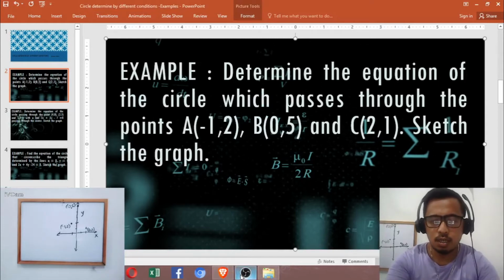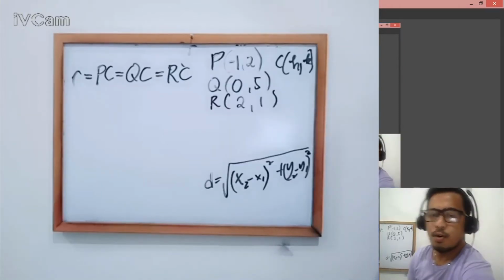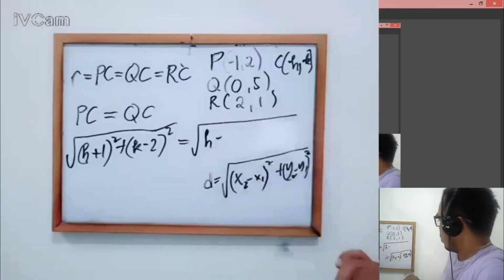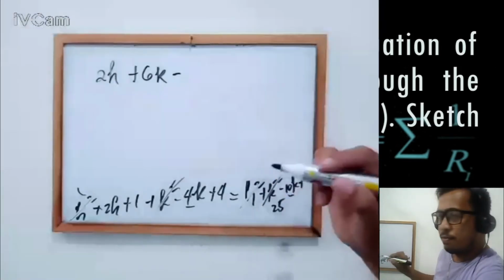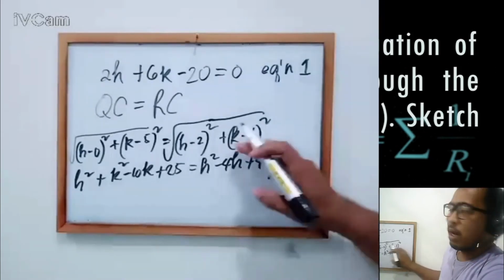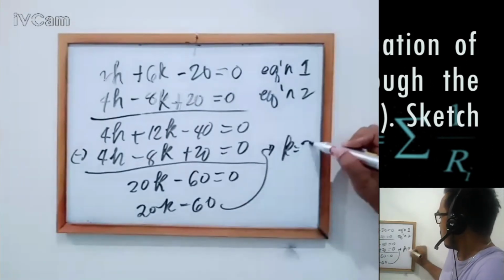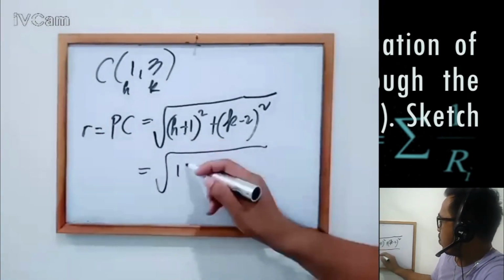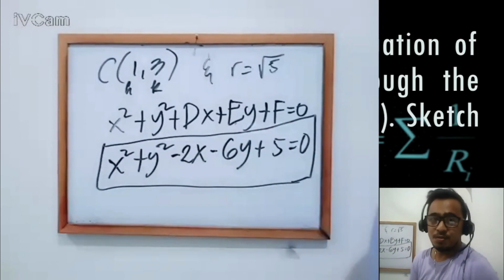Finding the equation of circle, solution 2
Alternative solution in the previous video.